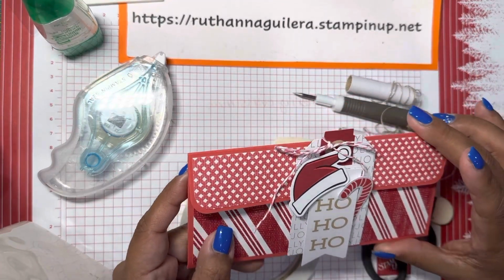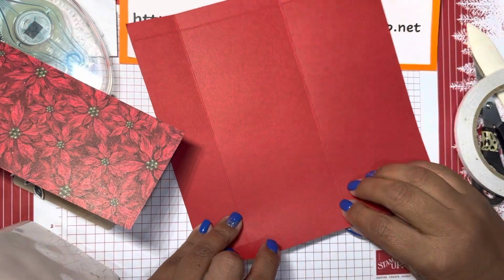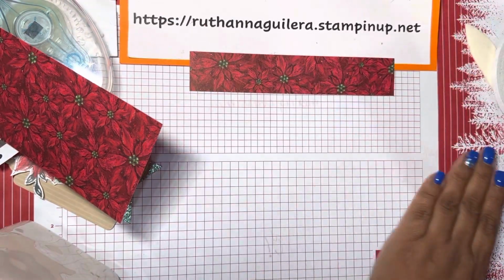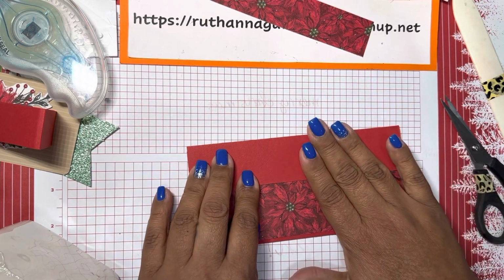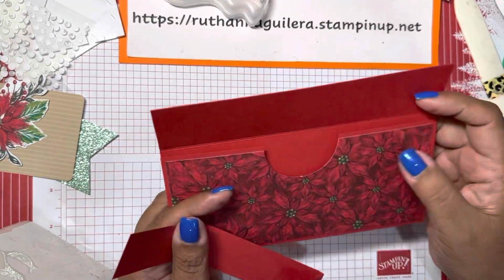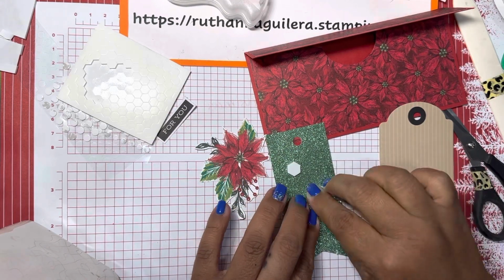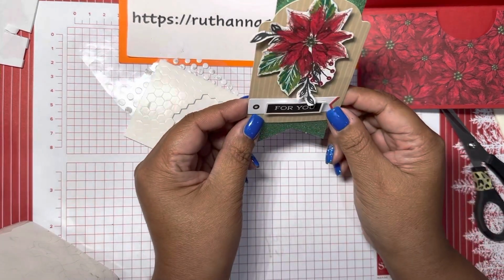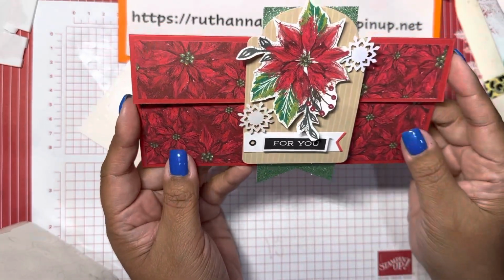Money Holder tutorial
Instructions
Cardstock measuring 7.5x7.5
DSP measuring 6.25 x 2.75
DSP measuring 6.25 x 1 3/16

Score the square cardstock at 3” and 6 1/8
Turn paper once
Score at 1/2 inch on each side

Trim cardstock on half inch sides only
Cut off the 1/2 inch edges from the smaller section and middle section only.
Leaving only the top larger section
Cut in the 1/2 inch edges at an angle on each end creating a tab as shown in video.
Do this to both edges.
Your cardstock will kind of resemble a T-shirt lol
Using bone folder reinforce the scores lines.
Adhere your DSP to the top and bottom sections.
You can punch round corners of cardstock and DSP if you’d like prior to adhering the DSP to top flap.
Remember: Only only two corners on one of the long sides of DSP and only the bottom portion of cardstock flap closure is to be rounded.
Remember also to punch a half circle out of the “ pocket” portion too.
Add tear and tape to the angled 1/2 tabs
Food up and press and create the pocket.

BELLY BAND
Use coordinating cardstock and cut to 1” x 7.5
Score at 1 7/8 and 5 1/8
Glue together to create a belly band.

EMBELLISH
Now you can decorate the band however you like. Just remember to decorate the side of the band that had the connecting edge.
You can use tags, dies and gems and ribbons.

ruthannaguilera.stampinup.net